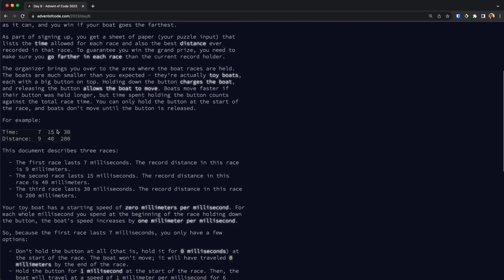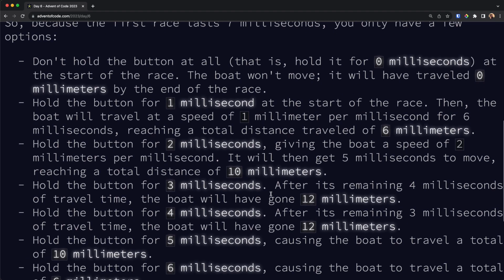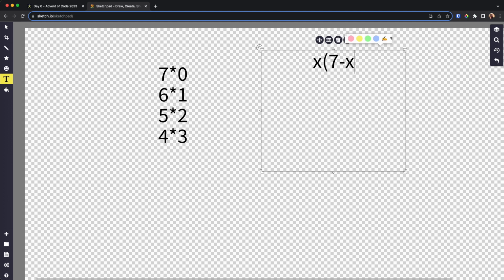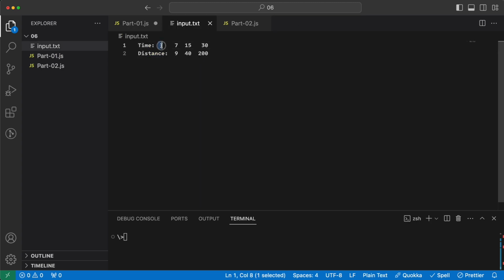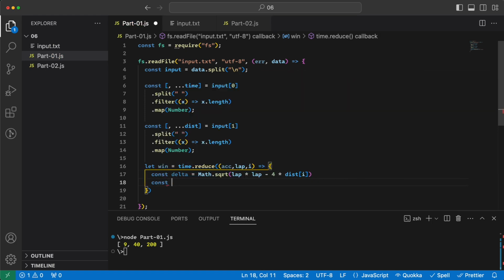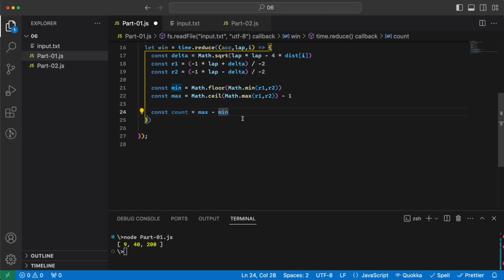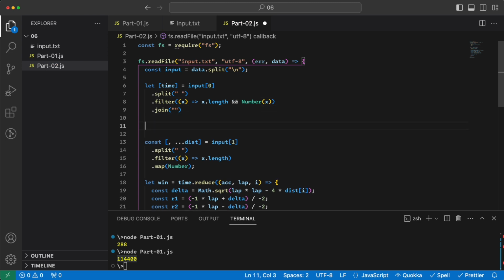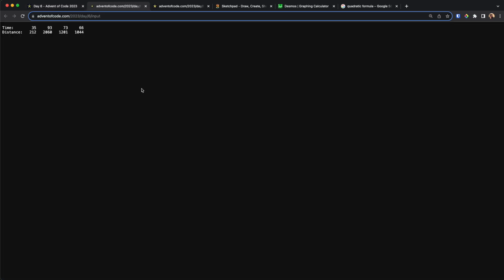Advent of Code 2023 - Day 6 in JavaScript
🖥️ Git repository for Advent of Code 2023

02:34 Explanation
04:31 Puzzle 1 Solution
08:36 Puzzle 2 Solution